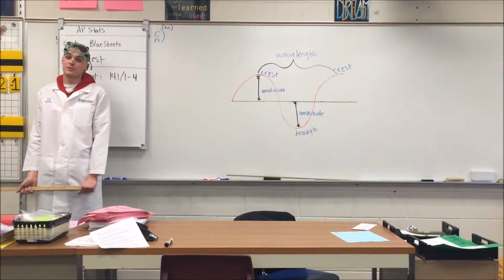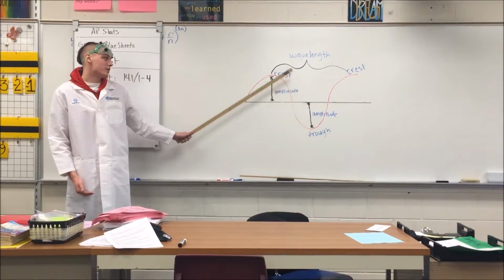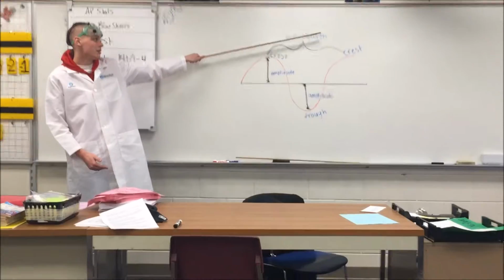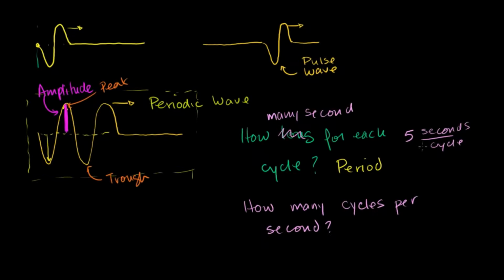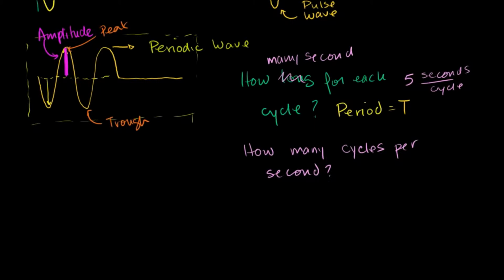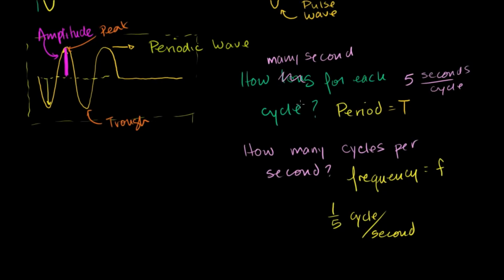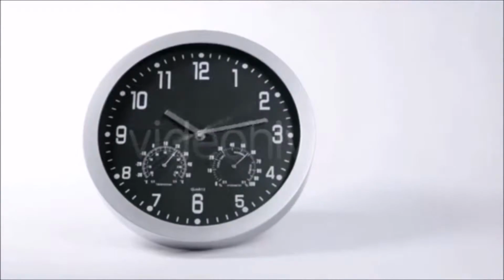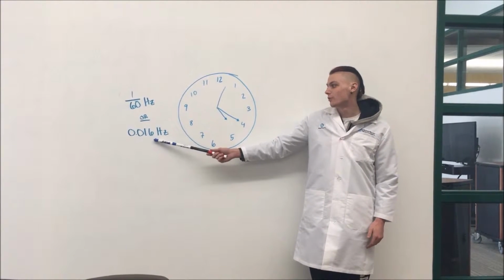Bill Nye the Science Guy - Waves!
Our Bill Nye video for physics